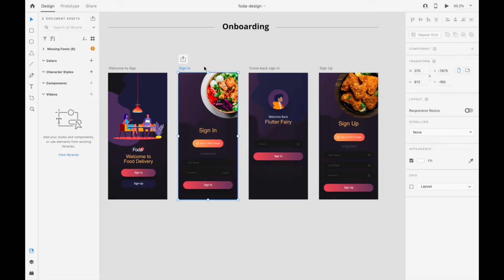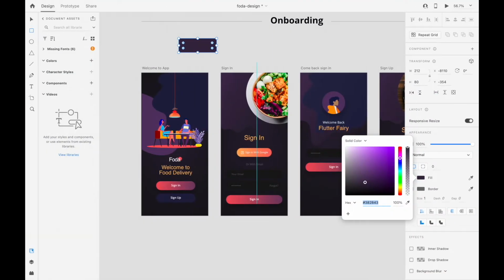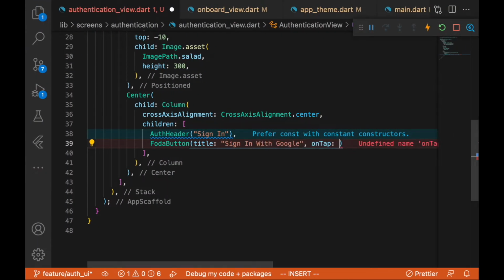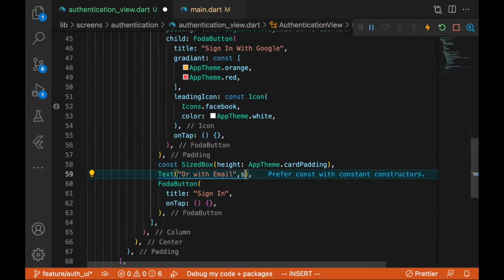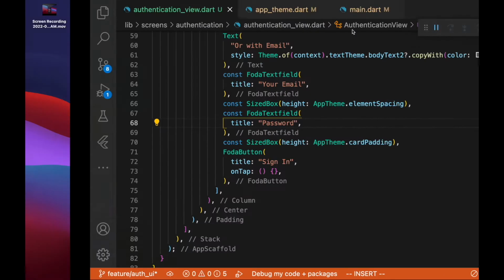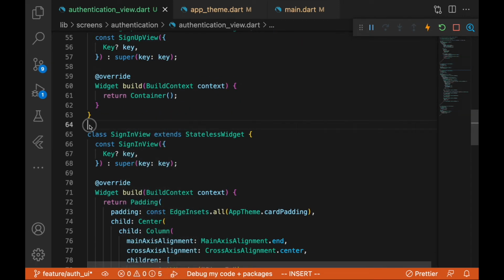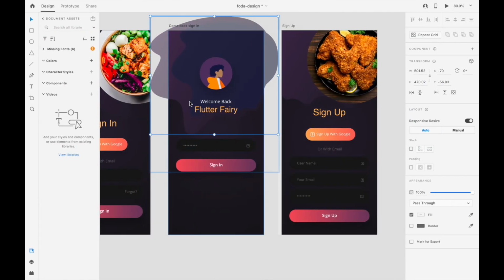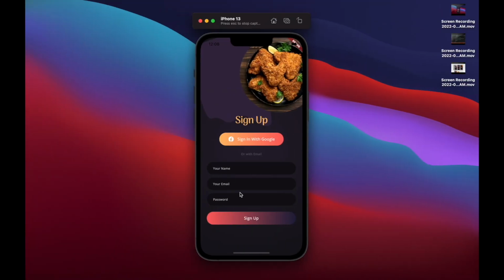Building Food Delivery App Authentication UI; From XD to Flutter UI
This video tutorial is going to open you up to build anything from Adobe XD to your Flutter project. Our food delivery app is an example to that.

Chapters:
Intro:- 0:00 - 01:08
Building SignIn Screen and it Components:- 01:08 - 28:48
Comeback SignIn Screen:- 28:48 - 34:35
SignUp Screen:- 34:35 - 48:30
Outtro:- 48:30 - 49:19